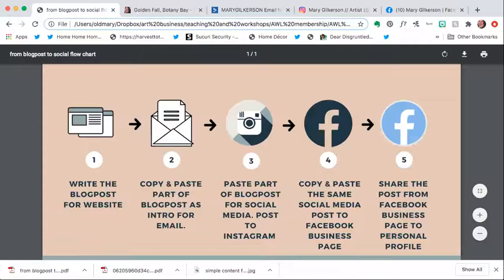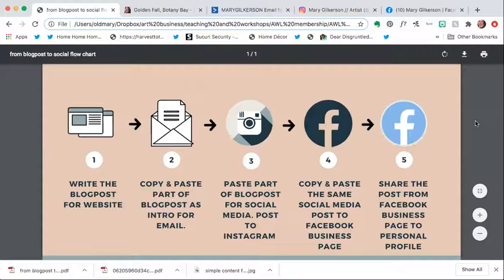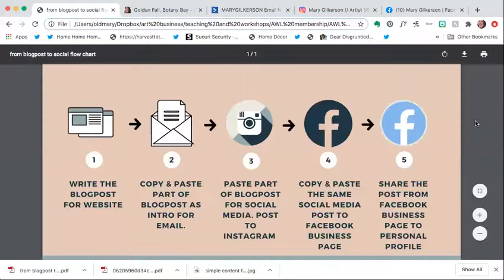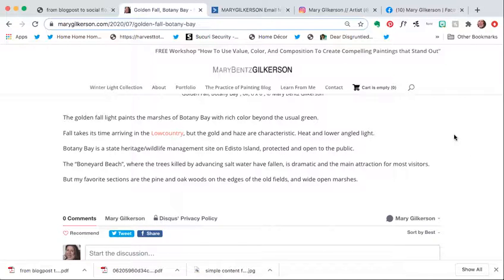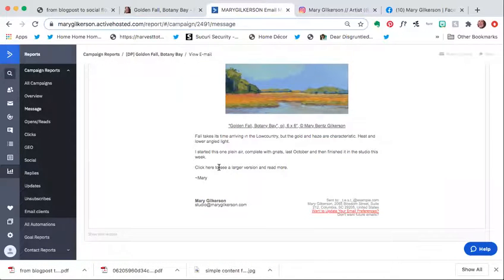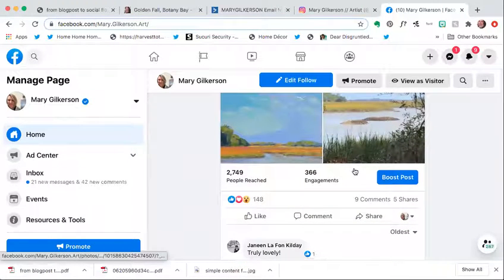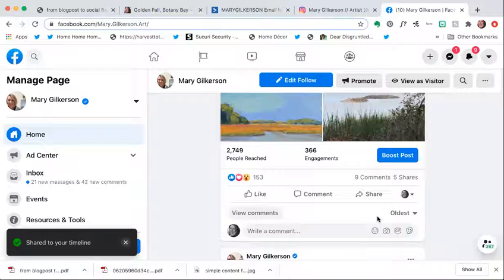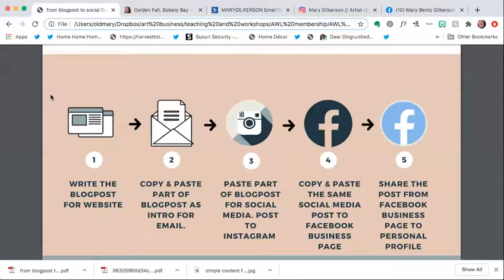Backstage Pass: From Blogpost to Social with One Piece of Content with Mary Gilkerson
The late Mary Gilkerson's much loved behind-the-scenes look at how she ran her studio and business.

Back again with a look behind the scenes, this time at the way I use one piece of content for my website, email, and social media posts. It's easy to get overwhelmed by how much there is to do in keeping an online art biz working. But it doesn't have to be as complicated as lots of us make it.

Here’s the process I go through to take one blogpost on my website and make it work for me across the whole rest of my platform..